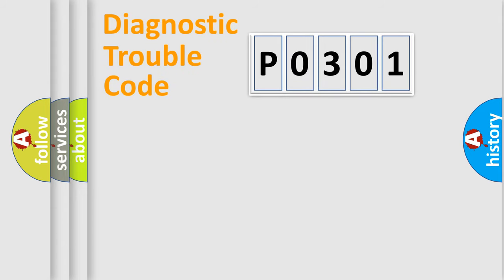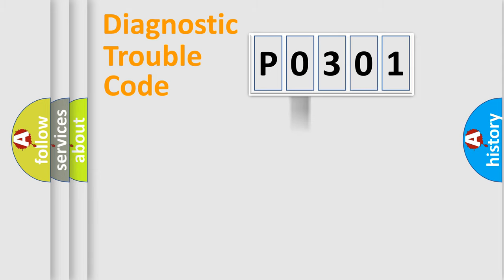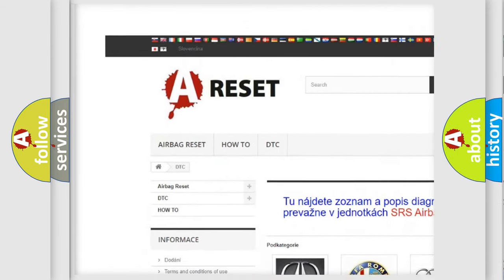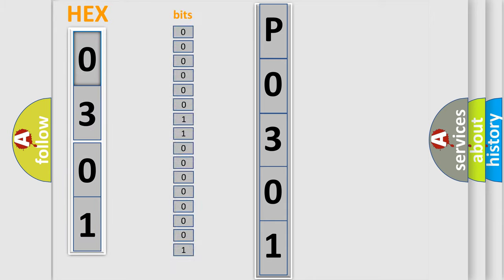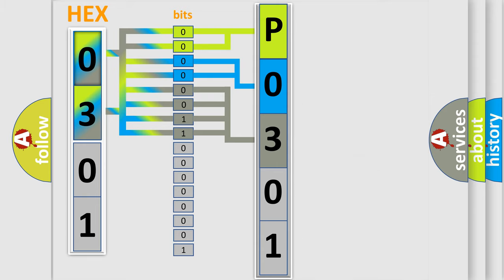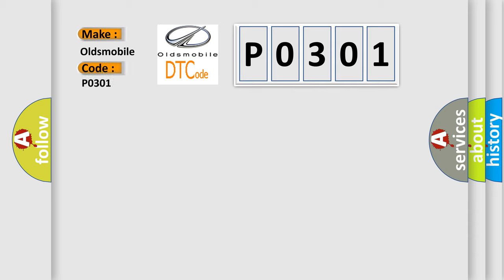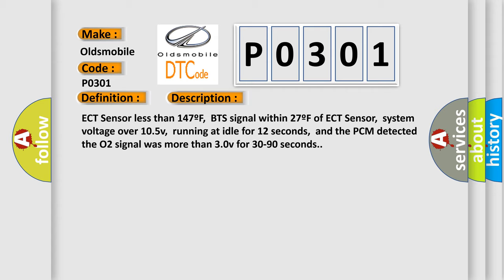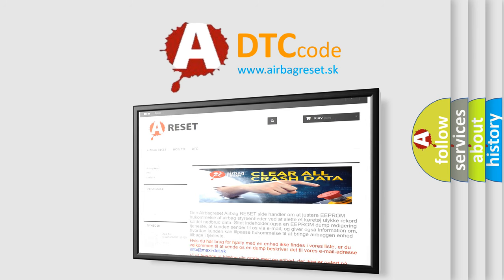DTC Oldsmobile P0301 Short Explanation